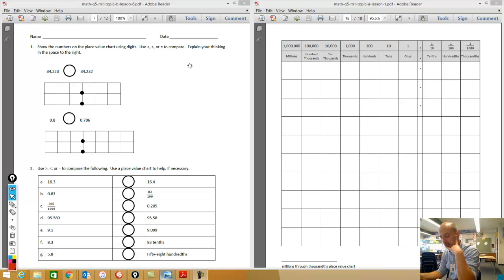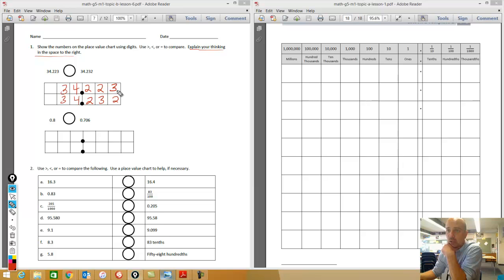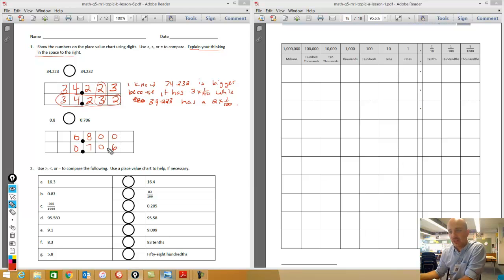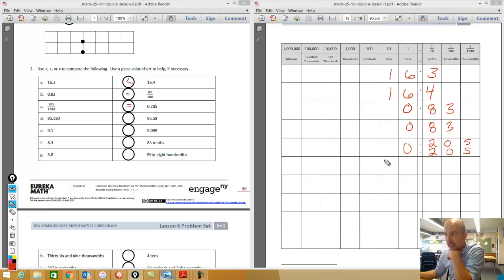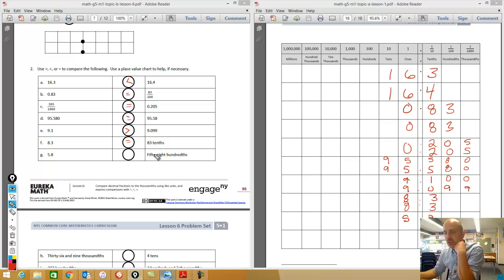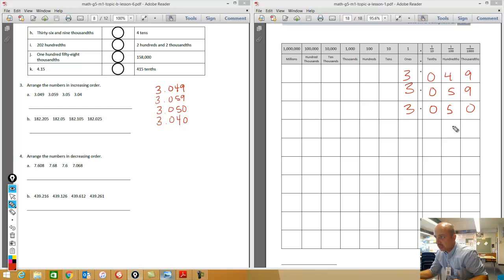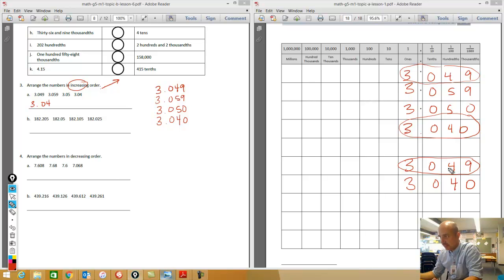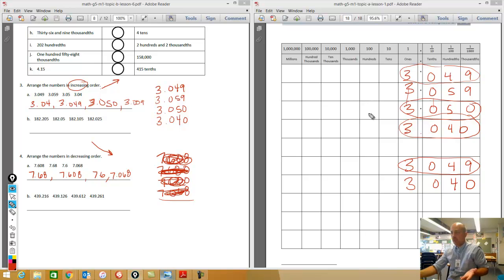Level 5 Module 1 Topic B Lesson 6